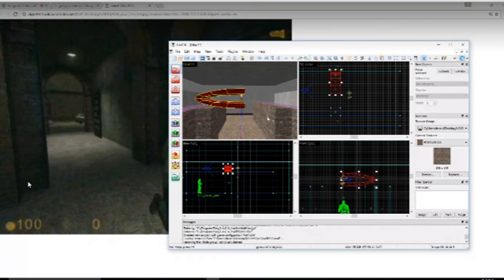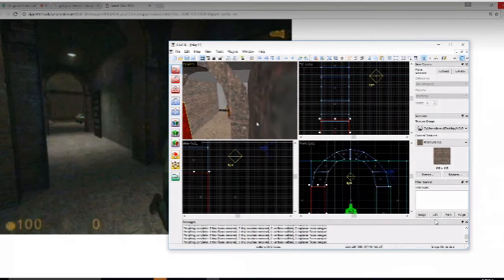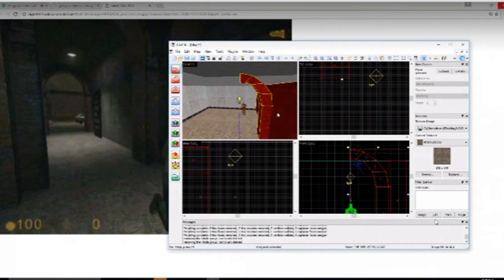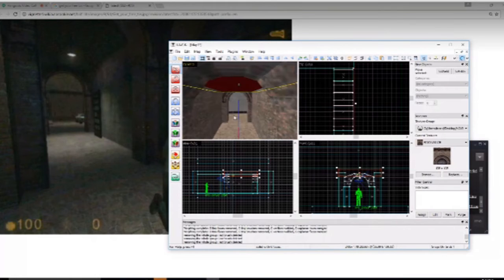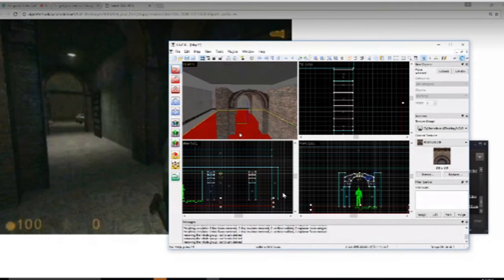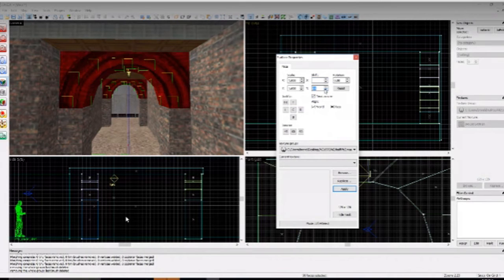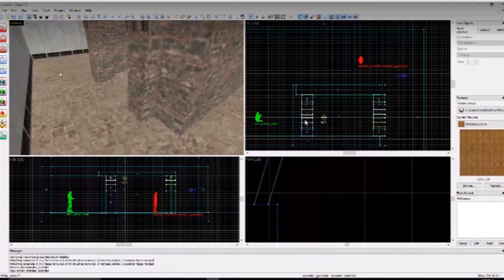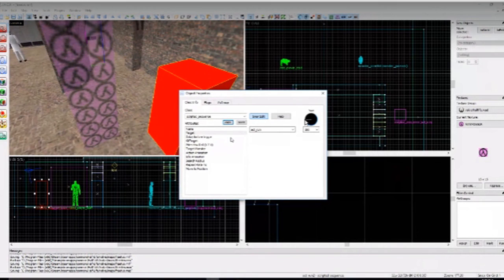Freeze Team - Backseat Mapping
Brandon was trying to map the area from the 'Get your free TVs!' promo-tech-demo-thing from Half-Life 2. Watch all chaos ensue when he attempts this feat.